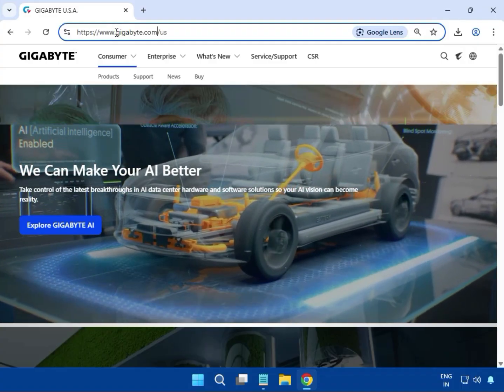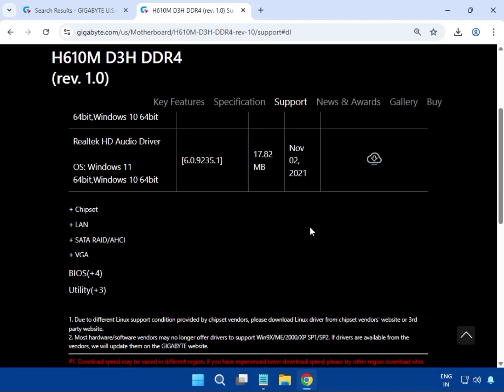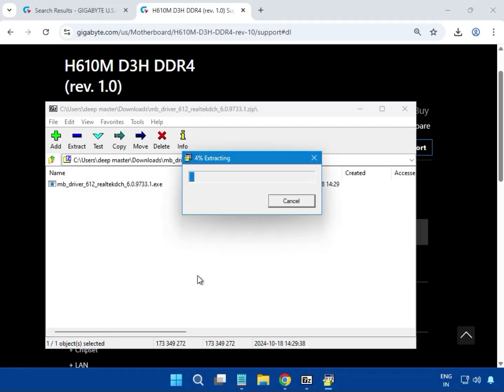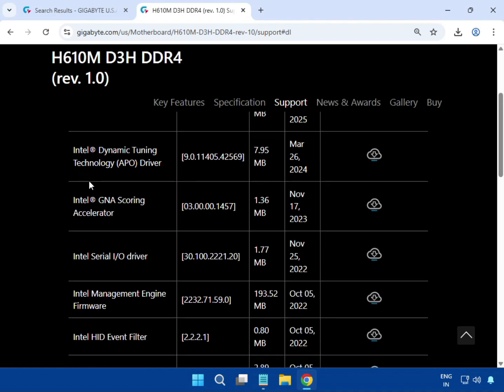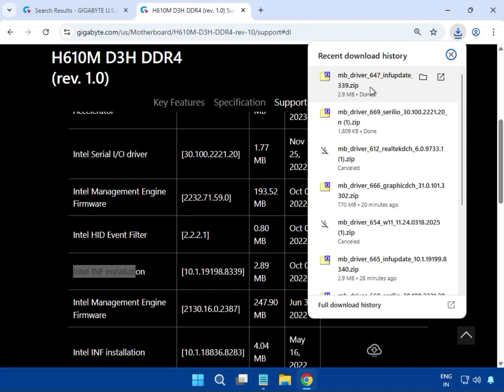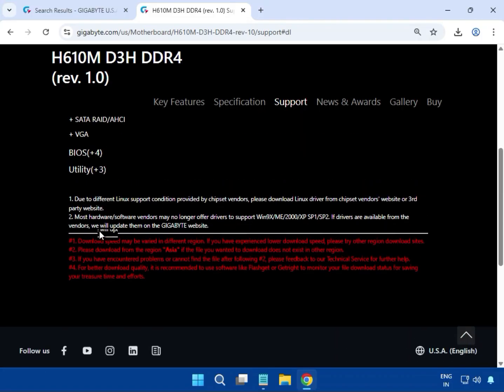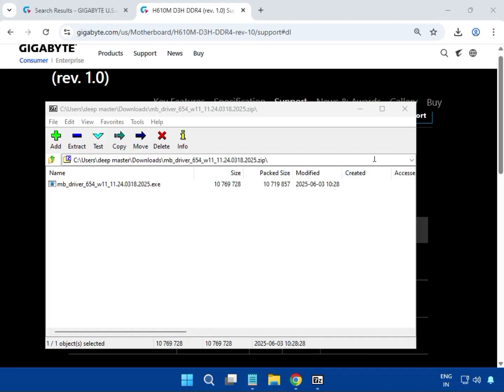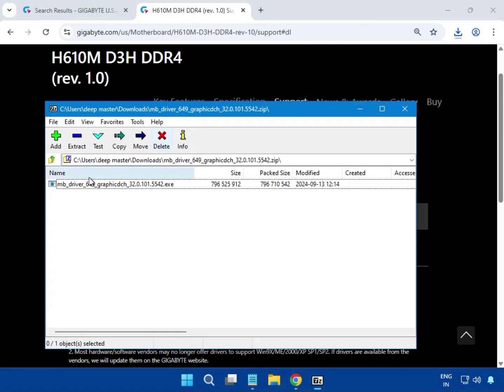Gigabyte H610M D3H DDR4 Driver Installation Guide | Windows 10 & 11